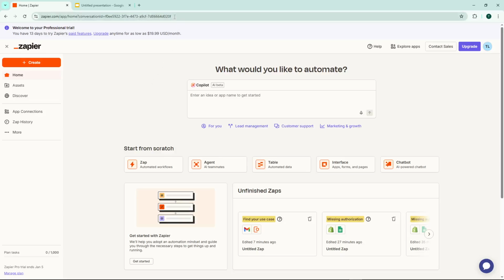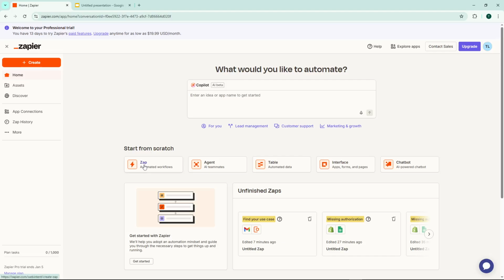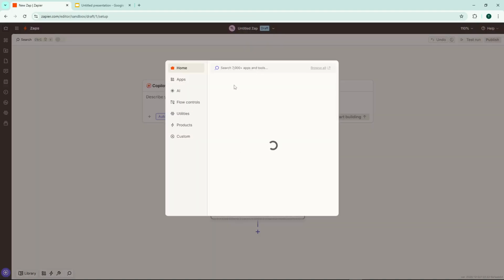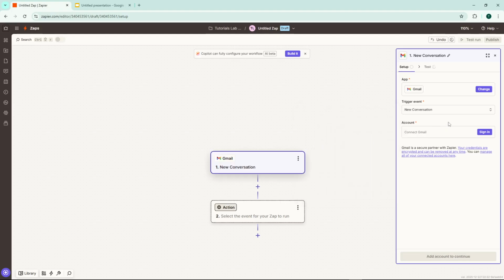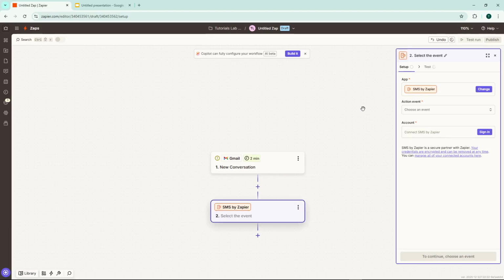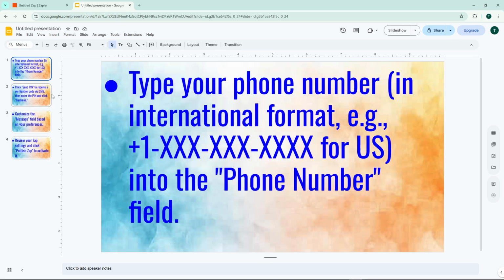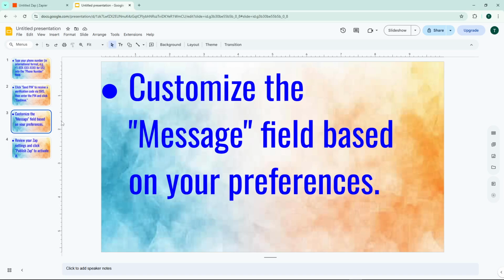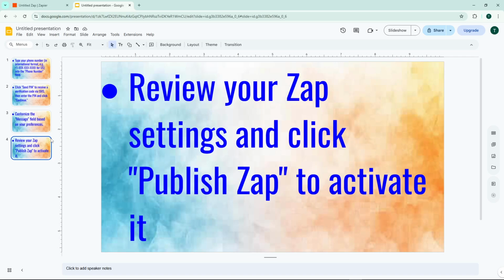How To Get Free SMS Notifications For Zapier Triggers (Tutorial 2026)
Along the way, you'll learn how to get free sms notifications Zapier, setup free text messages from Zapier, enable free sms alerts for Zapier triggers, receive free mobile notifications using Zapier, create free sms for Zapier automation, Zapier free text message integration setup, send free sms alerts with Zapier, tutorial free Zapier sms notifications, get free sms updates from Zapier, configure free Zapier text notifications, Zapier free sms alerts explained, add free sms to Zapier workflow